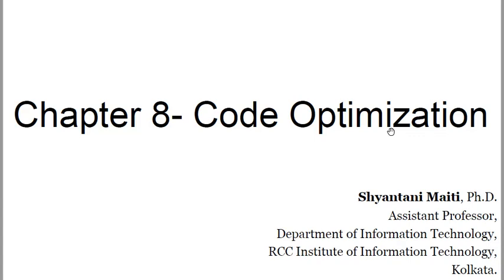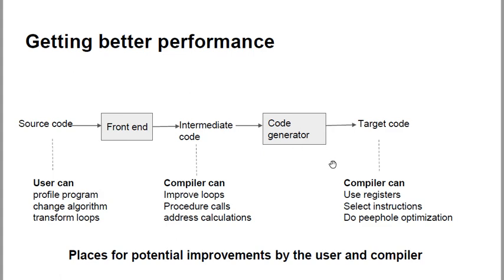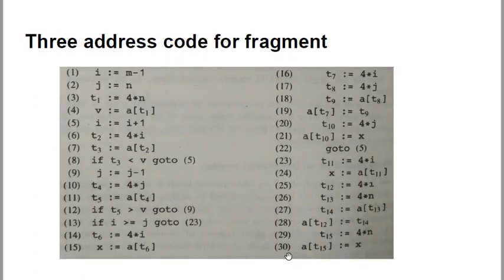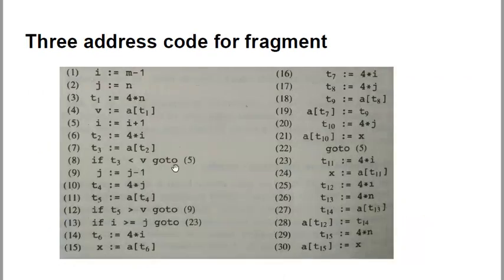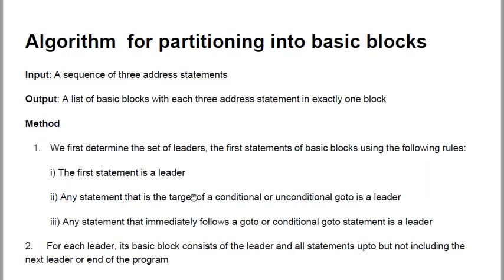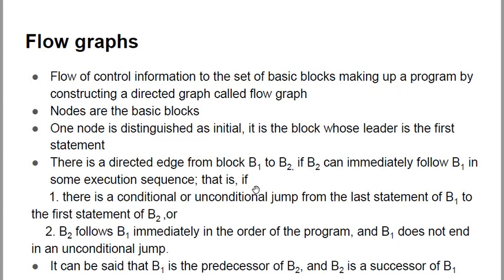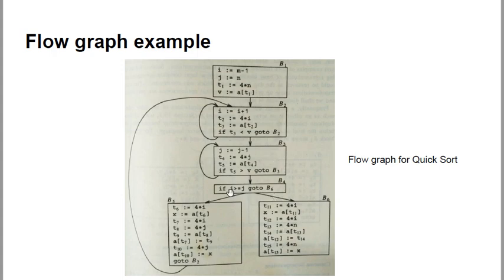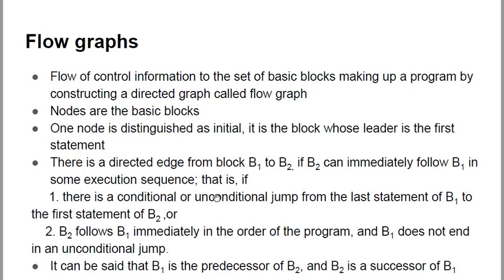Subject: Compiler Design Chapter: Code Optimization (part1)